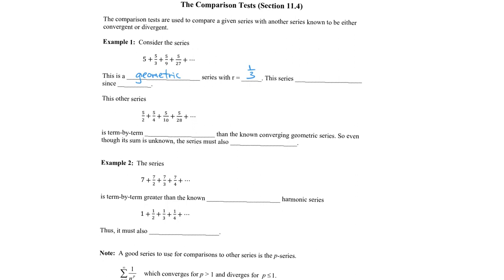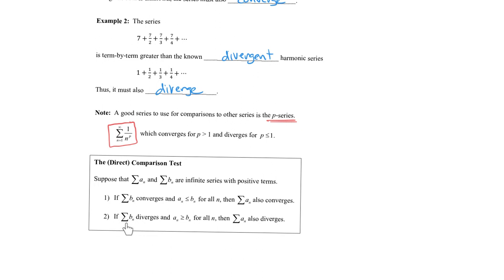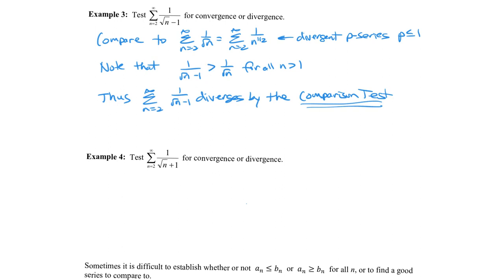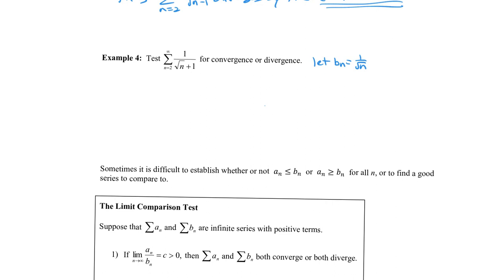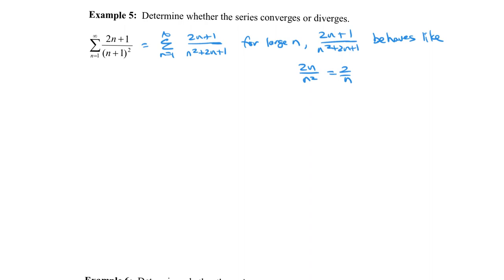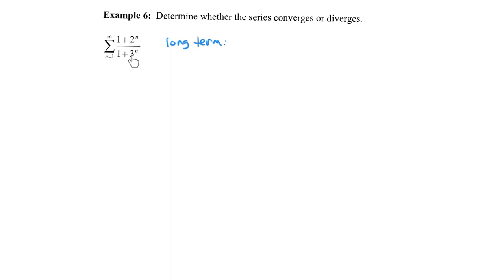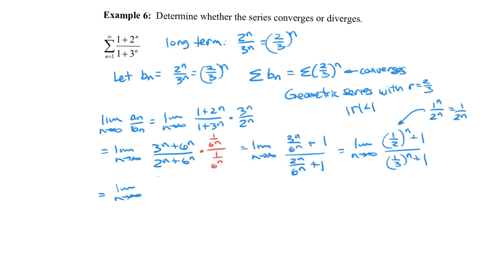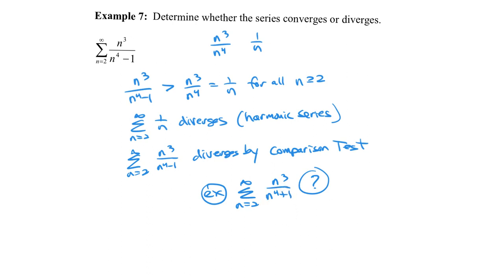Calculus II sect 11.4 - The Comparison Tests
In this section we look at the Direct Comparison Test and the Limit Comparison Test, which are used for testing infinite series. Here is a link to the pdf file used in the video.